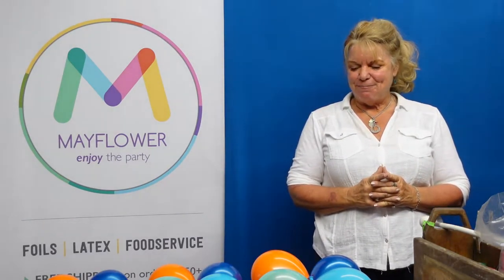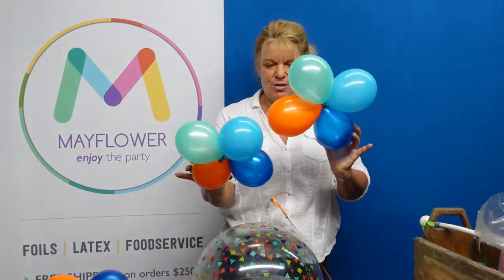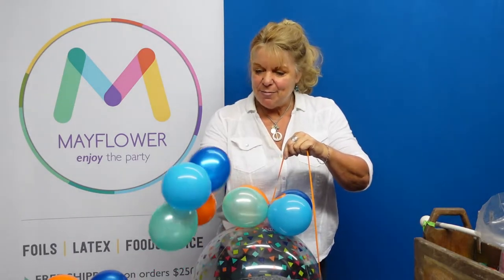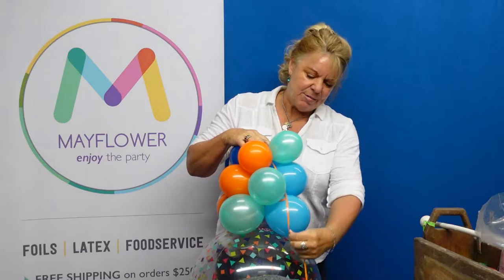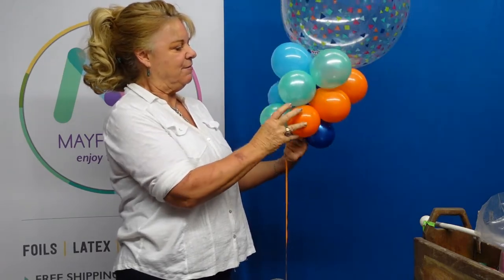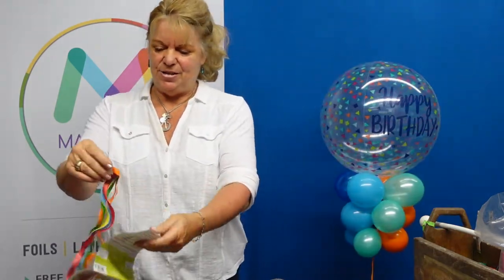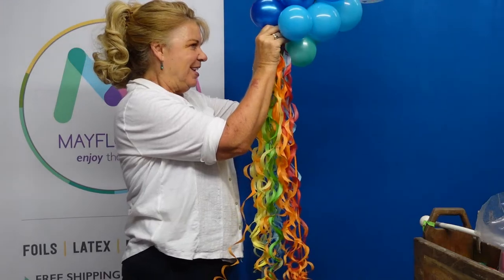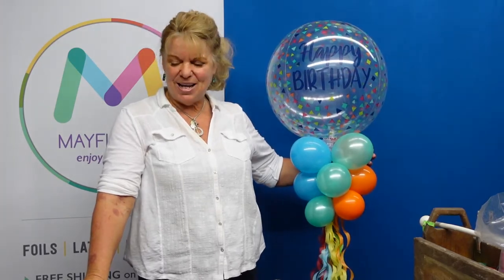Mayflower Balloon Basics Triple Quad Collar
1. Helium inflate a balloon of your choice, tie to a ribbon, and attach to a balloon weight. Note:  We recommend using one of Anagram’s OrbzTM, Jumbos, or a large shapes for balloon upgrade designs.
2. Air inflate two 5-inch latex balloons and tie the necks together to make a duplet.
3. Make a second duplet, then twist the two duplets together to make a 4-balloon cluster, or quad.
4. Attach the quad to your helium inflated balloon by following these steps -
A. Turn your helium balloon upside down and hold it in this position by placing the balloon between your workstation and your body.
B. Press the quad firmly against the base of your helium balloon and bring the helium balloon valve into the center of your quad.
C. Use the ribbon that is attached to your helium balloon to secure your quad collar in place by wrapping it around the collar in a figure eight.
• Alternately, you can twist two of the 5-inch latex balloons in your collar around each other, making sure the neck of your helium balloon is between them. This will lock your 5-inch quad collar onto your helium balloon.

Want a higher retail for your design? Add an additional collar or two plus Anagram’s Twirlz to create a design that looks amazing and is sure to capture the additional sales you are looking for!